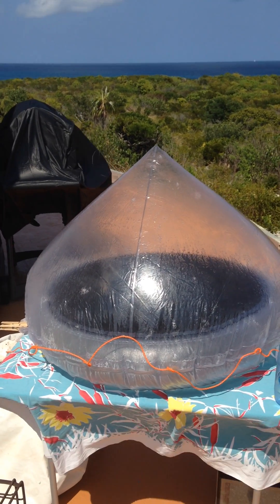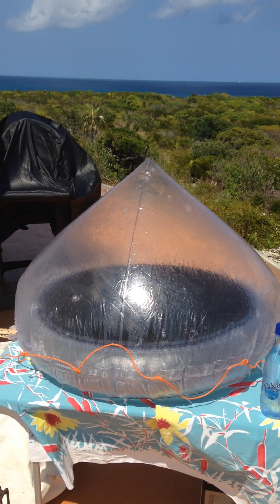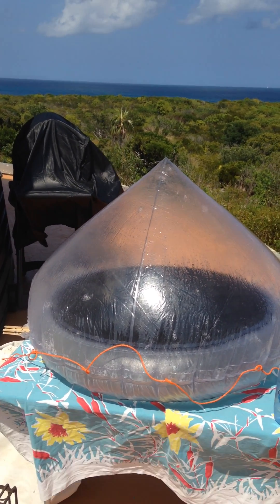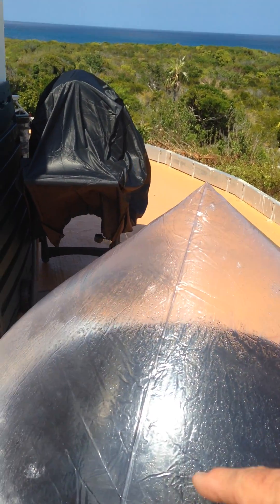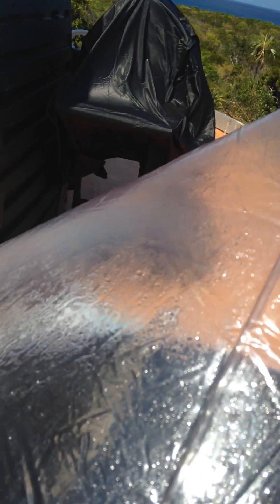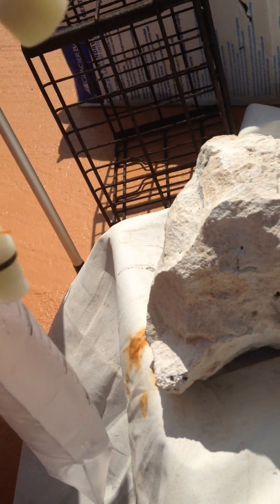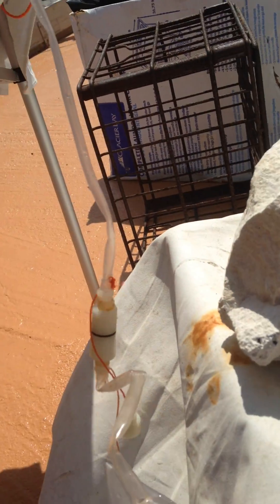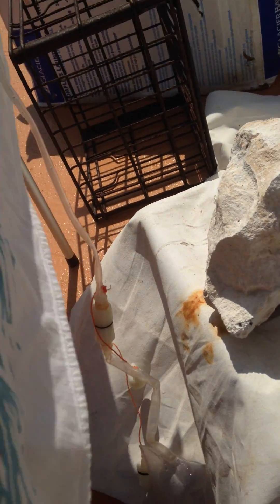solar still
See how we make distilled water on Hoods Hill with the survival kit from a raft